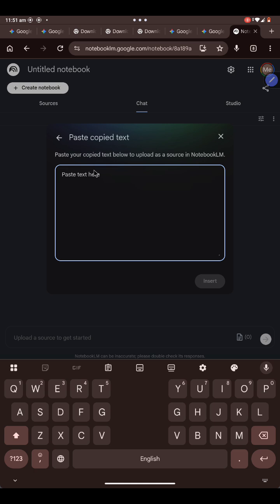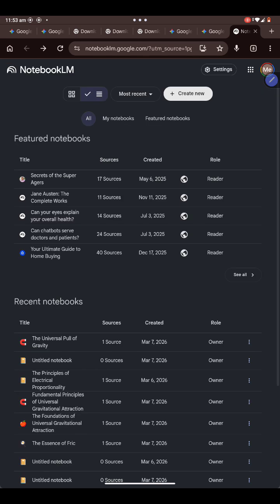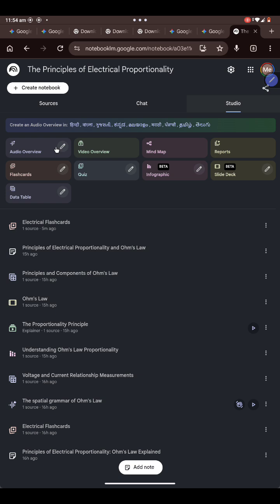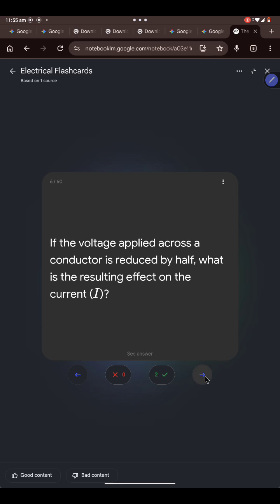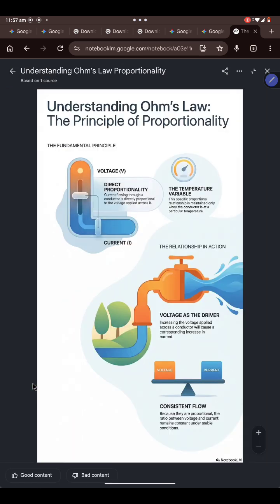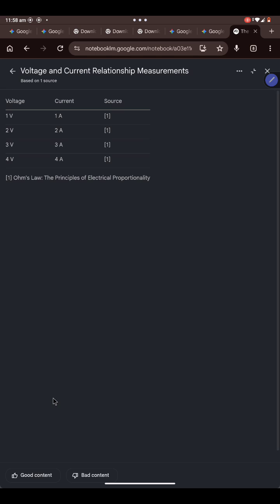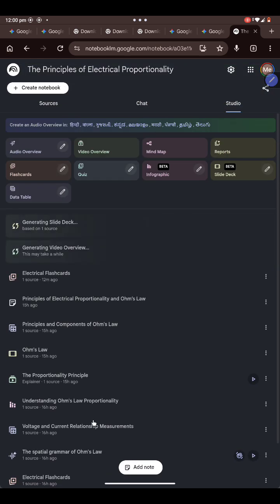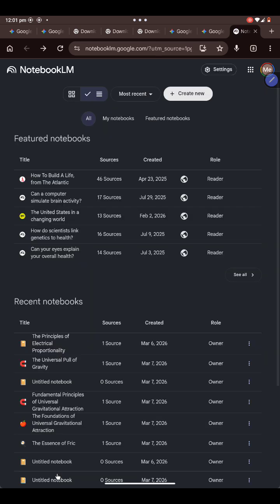Using NOTEBOOKLM feature in Google Gemini,initiation and few features explained